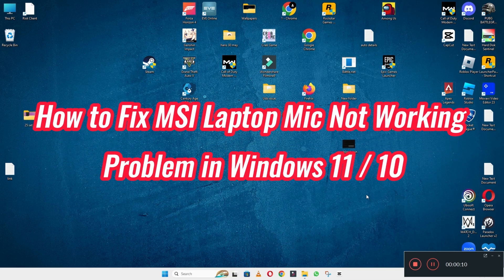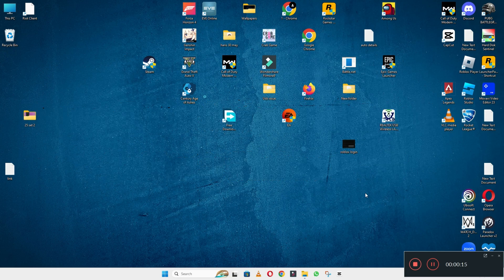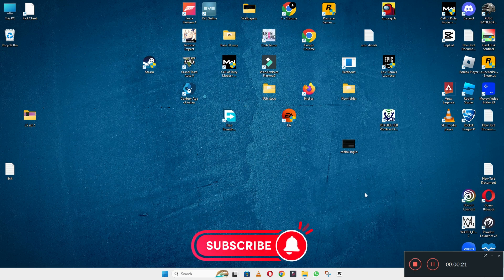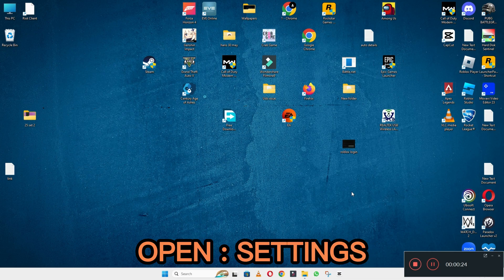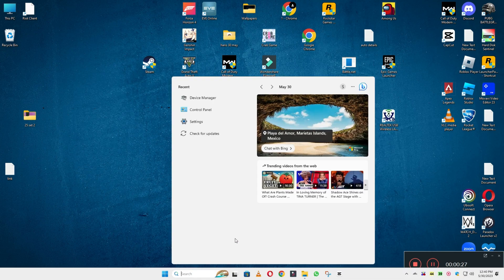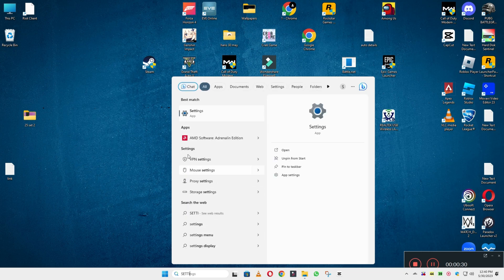How to Fix MSI Laptop Mic Not Working Problem in Windows 11 / 10 {Fixed} || 2023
How to Fix MSI Laptop Mic Not Working Problem in Windows 11 / 10